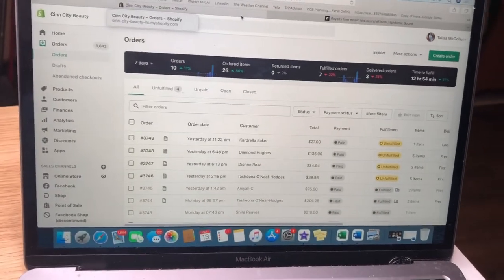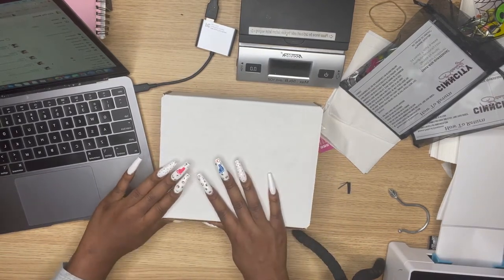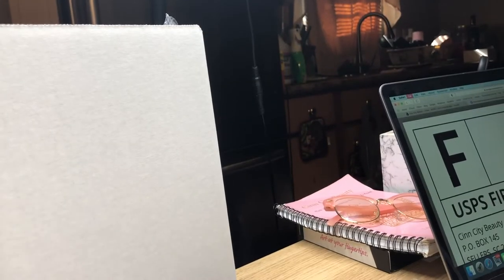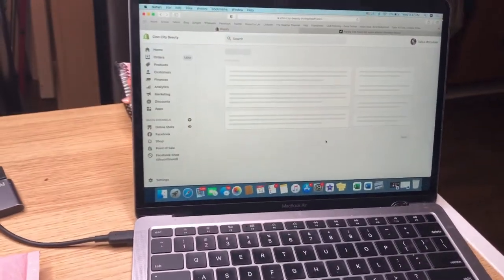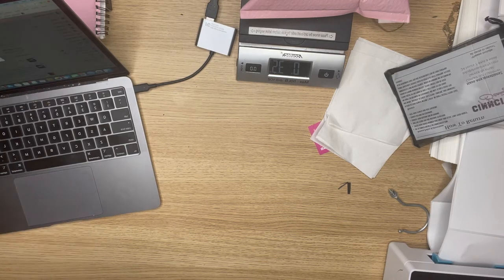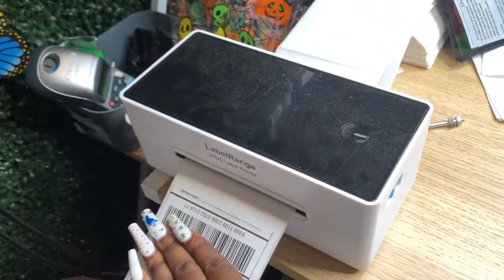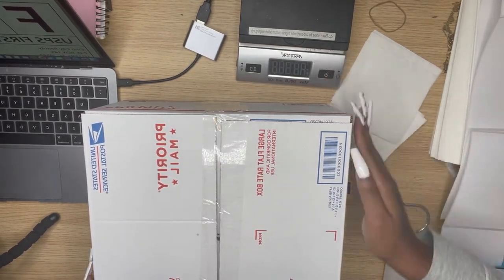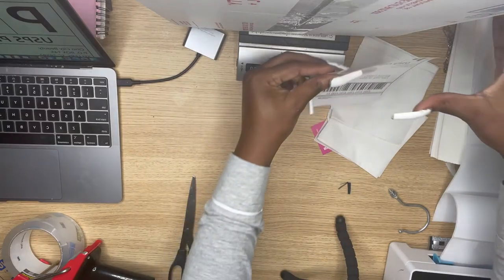HOW TO PACKAGE & SHIP ORDERS WITH SHOPIFY FROM HOME! | PACK MY BOUTIQUE ORDERS W/ ME! | SIMPLY CINN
So in today’s video I’m doing an updated tutorial on how I package, weigh, print packing slips & shipping labels, & ship my orders all from my MacBook and home! If you have any questions don't hesitate to ask in the comments!

Label Printer
4x6 labels